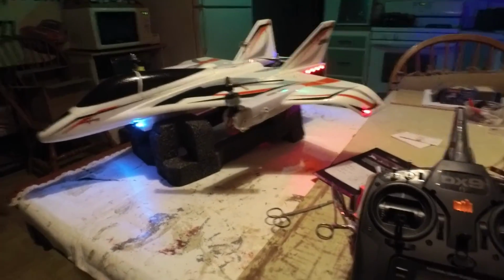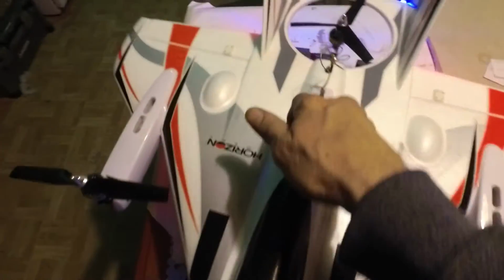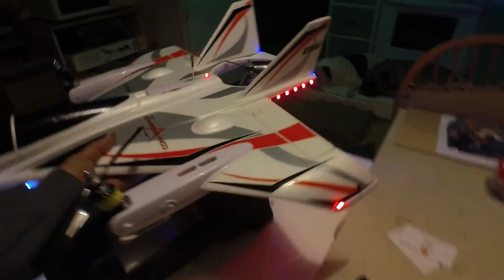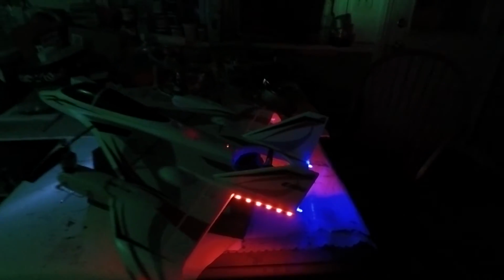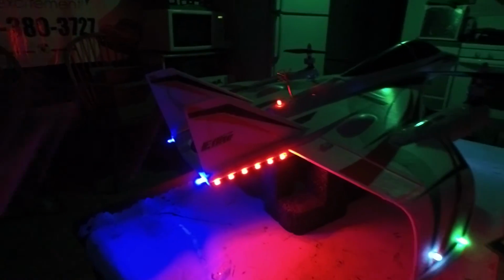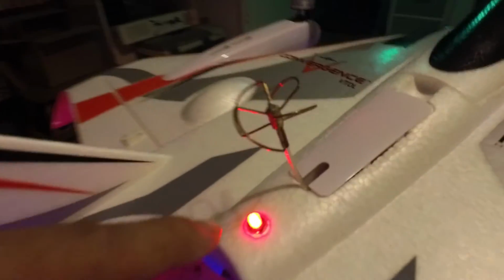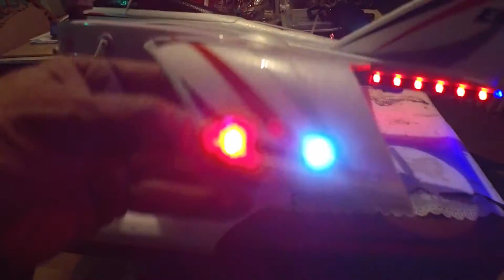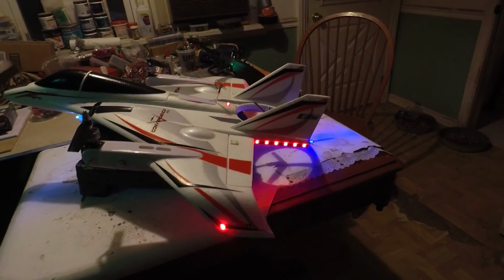New E-Flite Convergence VTOL, From Power Hobby, All Lit Up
Lights installed along with the fpv and a 3000 mah 3s lipo from Power Hobby is just right for cg. on this aircraft.